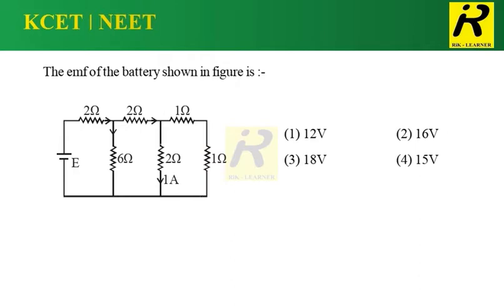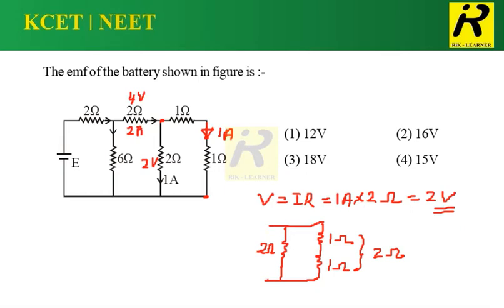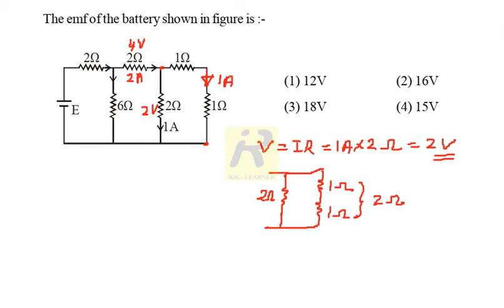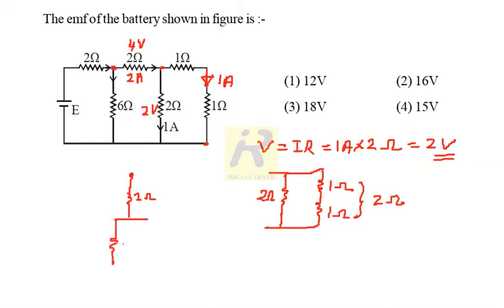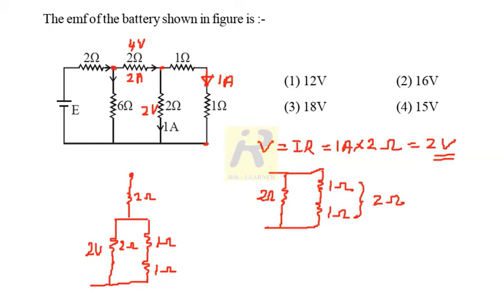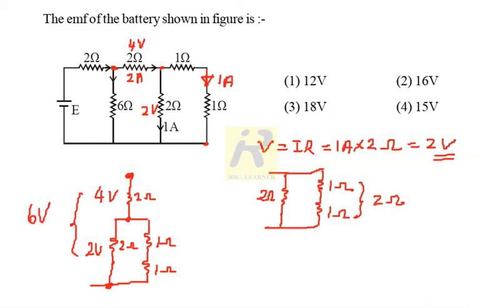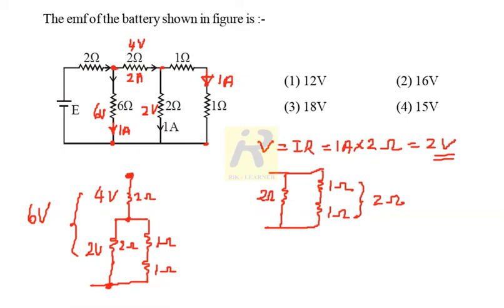The emf of the battery shown in the figure is